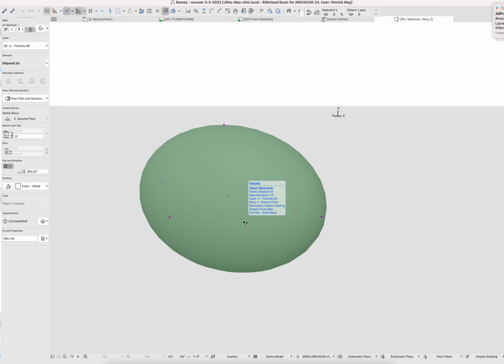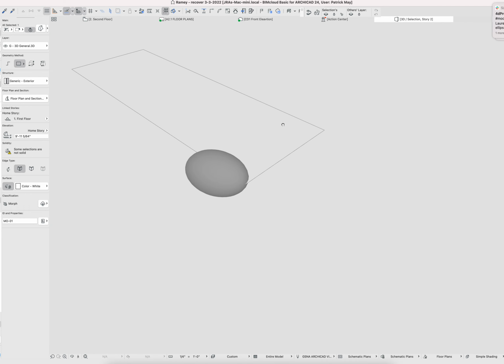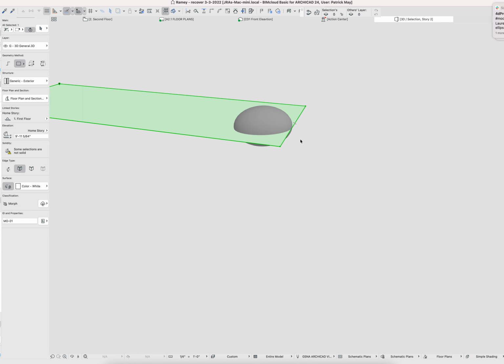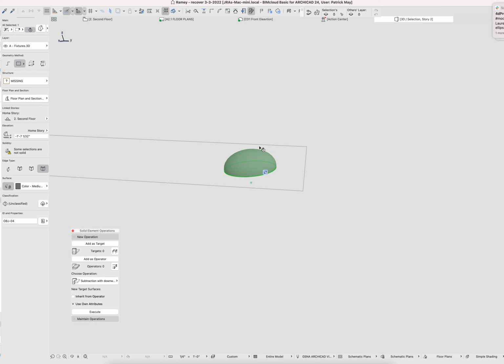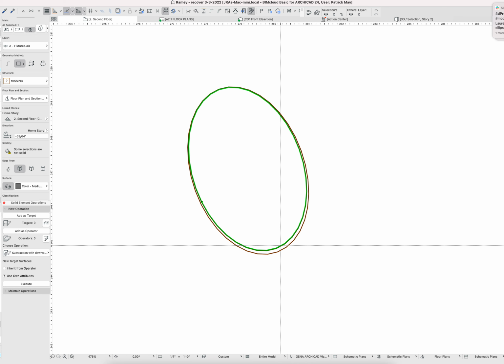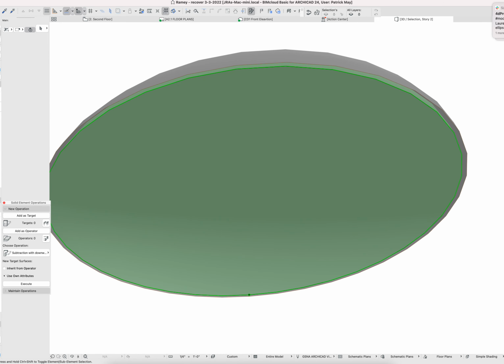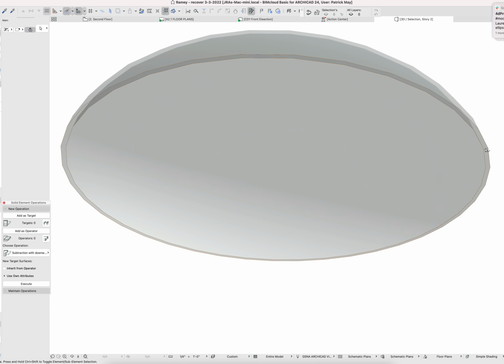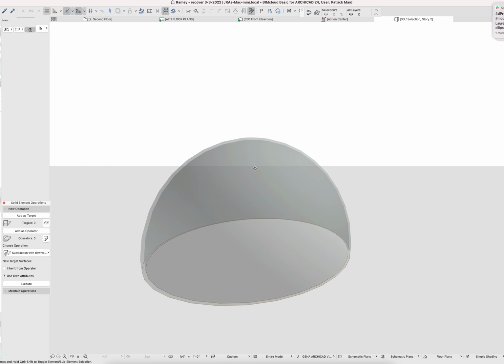object to morph for skylight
sphere/elipse for creating irregular skylight shapes